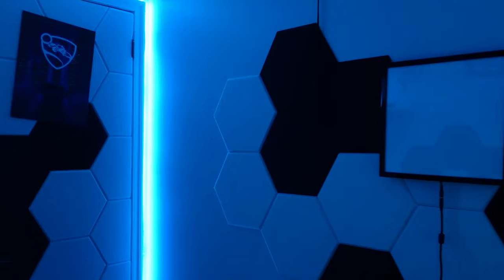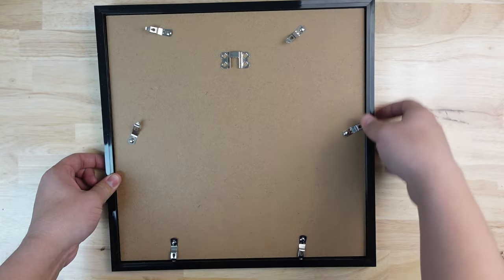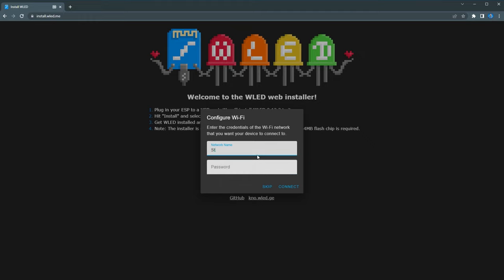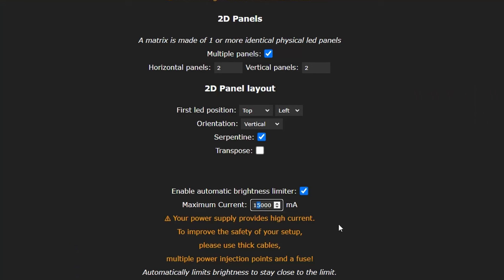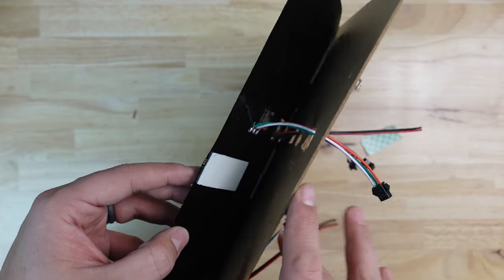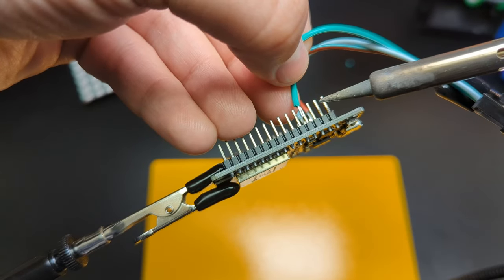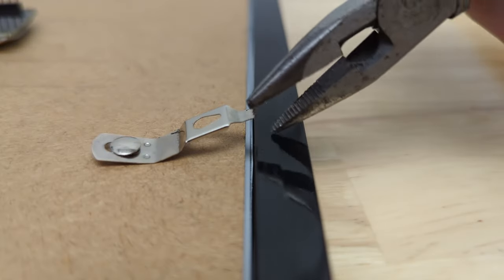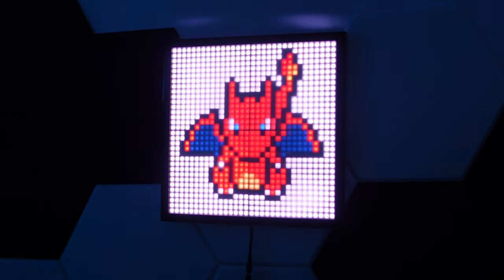I made a 32x32 WLED MATRIX that's SOUND REACTIVE!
In this video I show you how to create a 32x32 LED Matrix Display that is Sound Reactive. I hope you enjoyed this project! WLED has been one of the more fun projects I've worked on for this channel!

WS2812B LED Matrix
WS2812B-ECO LED Matrix
ESP32 Node MCU Controller
Acrylic Sheet
White Diffuser Material
Scotch Mounting Squares (2 inch)
Scotch Mounting Squares (1 inch)
Hooks to screw into the frame
Two-Wire DC Adaptor
8A Power Supply
15A Power Supply
WAGO Lever Nuts
Soldering Station (beginners)
Helping Hands (for soldering)
Wire Stripper
Paste Flux
Heat Gun
Wire Cutters
3D Printer
Overture PLA Filament